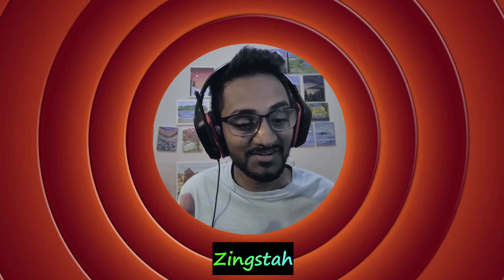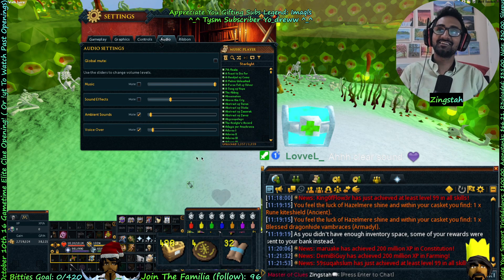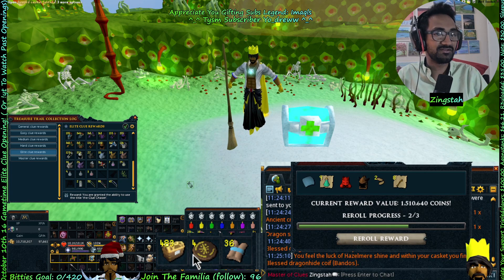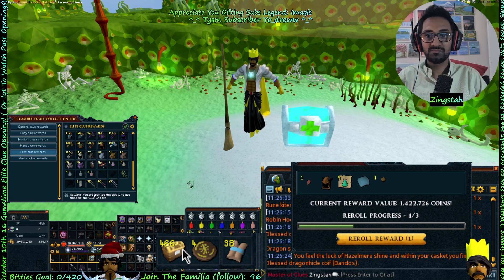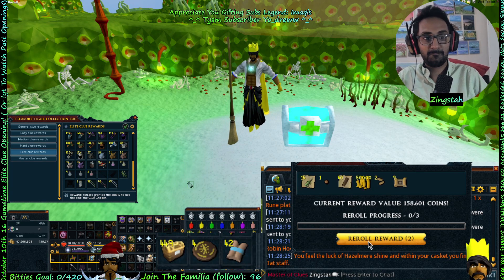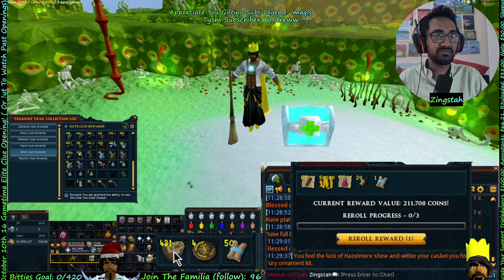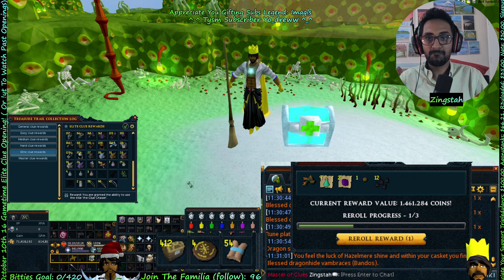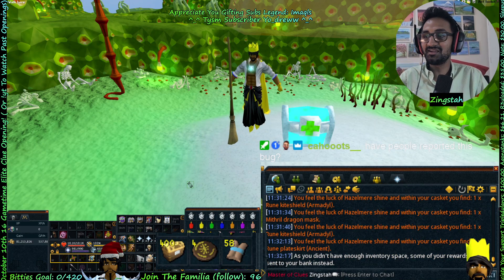100 Elite Clue Opening in NZ world 12 ( box of health) | Saving Gielinor Project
The reason we are opening 100 clues in each world is because we had a dream & in this dream there was an ancient item that the gower brothers placed as a failsafe incase Evil corporations reek havoc with MTX. The rumour goes The world guardian of Gielinor must find the luckiest world.  The ancient item will be revealed only to a true hearted Guardian! It is then placed inside a ceril's treasure chest and given to the Oldest NPCS ( not known how many npcs we'd had to talk to) to regain control of our games future :)

That is the storyline we are going with :) + gathering gp for a white party hat lol

SOCIALS